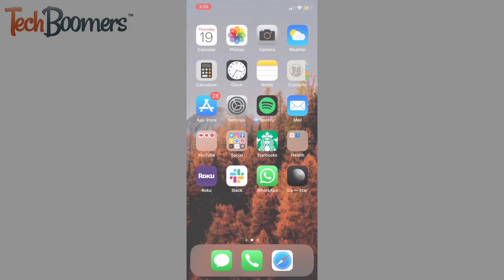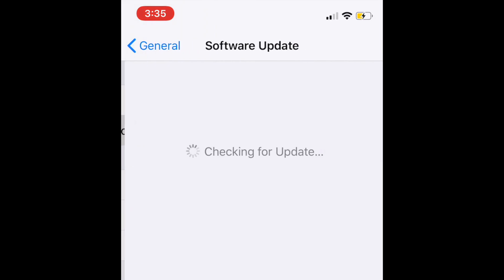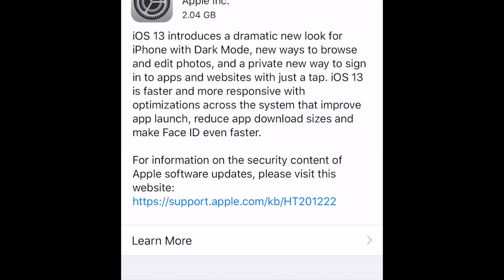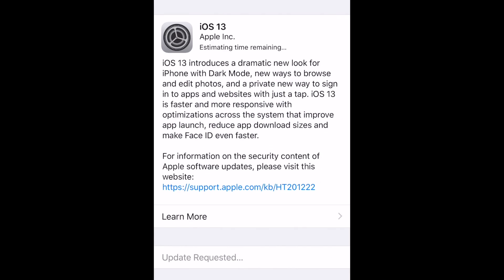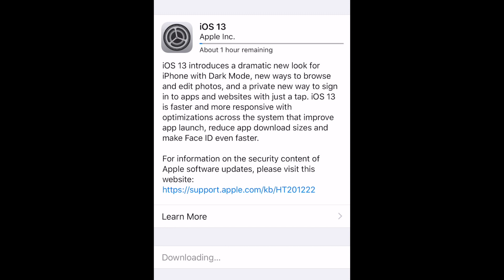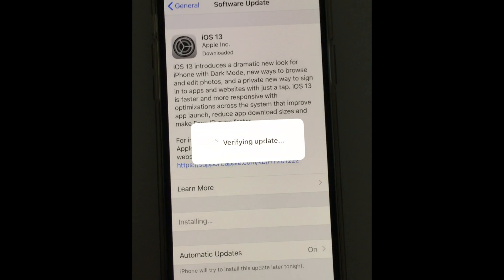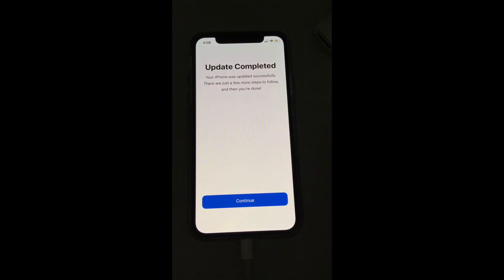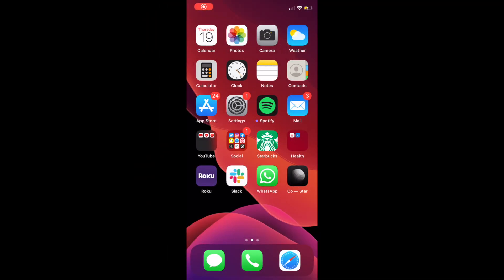How to Update to iOS 13! - Quick & Simple Guide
iOS 13 is finally here and Techboomers is here to help you get it on your current iOS device! Watch this quick and easy tutorial video to learn how to update your iPhone or iPod to iOS 13.

To update your device to iOS 13, open your iOS settings. Then select General. Tap Software Update. Then tap Download and Install. Enter your device’s passcode. The update will then begin downloading. This update is compatible with iPhone 6S and newer. iPhone 6 and older will not be compatible with iOS 13. Once iOS 13 has been downloaded, tap Install Now. Your device will then begin the installation. You may see your device restart a couple of times during this process. Once the installation is done, you’ll be guided through a couple of set up options including whether you want your device set to light mode or dark mode. Then you’re ready to start using your device on iOS 13!

iOS 13 is compatible with the following devices:
iPhone 11
iPhone XS
iPhone XS Max
iPhone XR
iPhone X
iPhone 8
iPhone 8 Plus
iPhone 7
iPhone 7 Plus
iPhone 6s
iPhone 6s Plus
iPhone SE